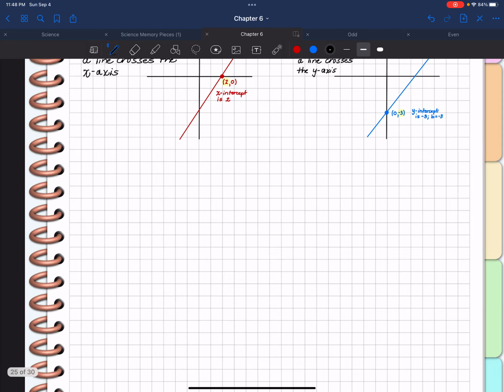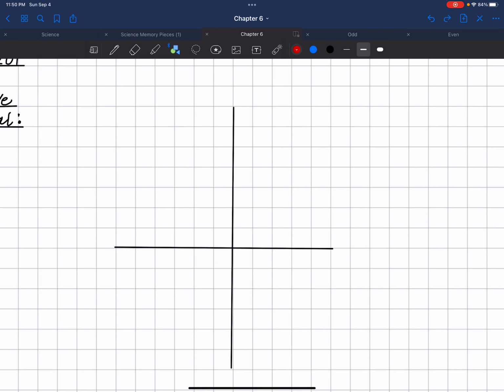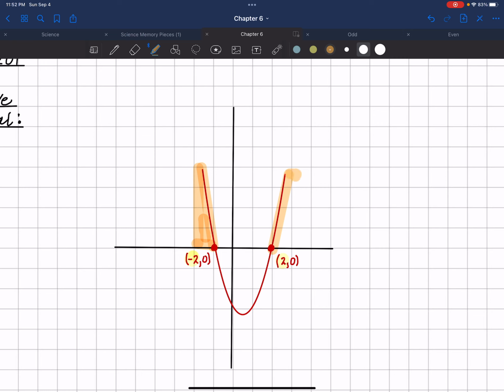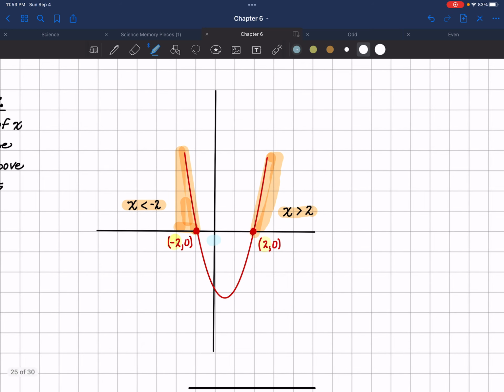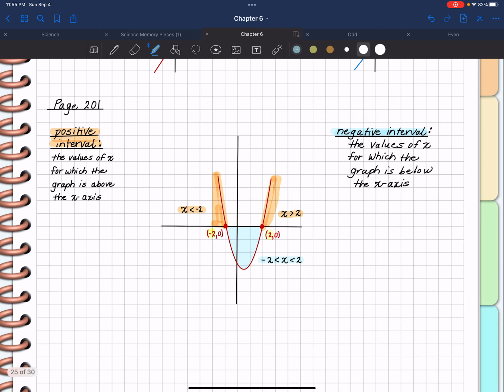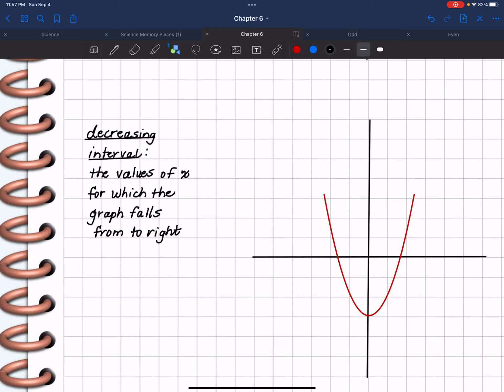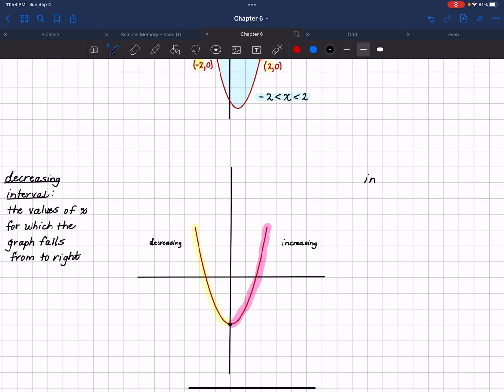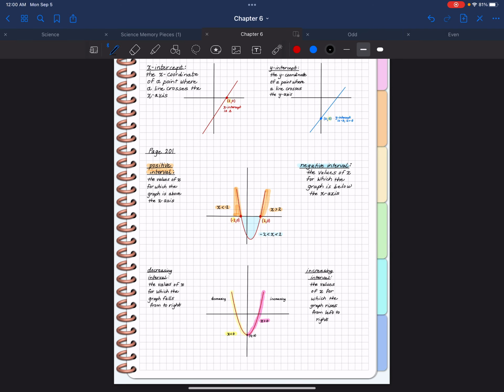Textbook 201, Intervals